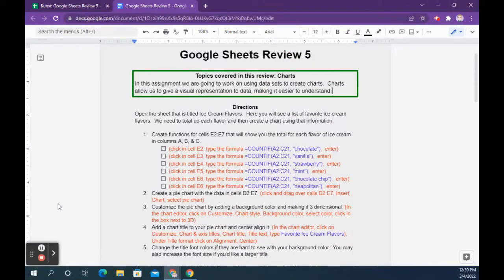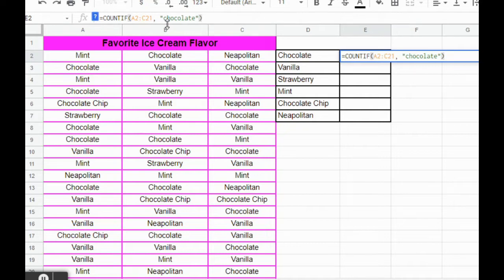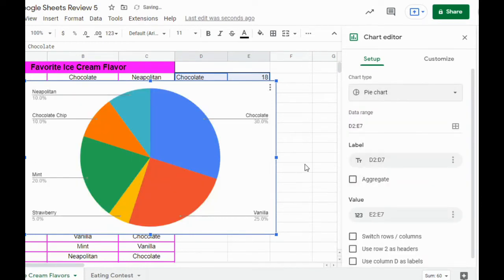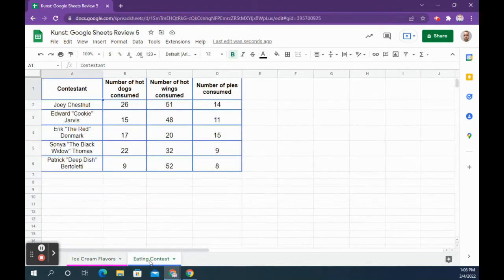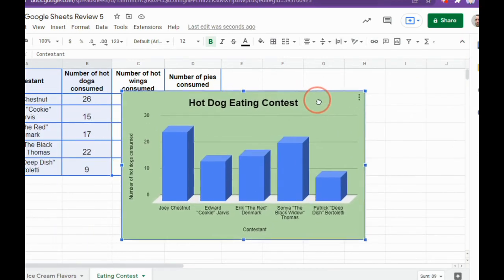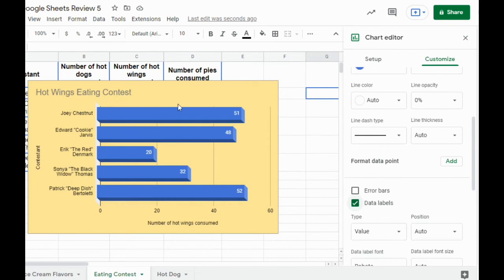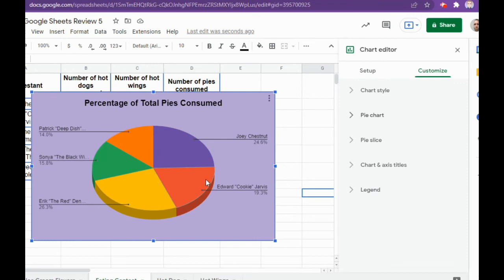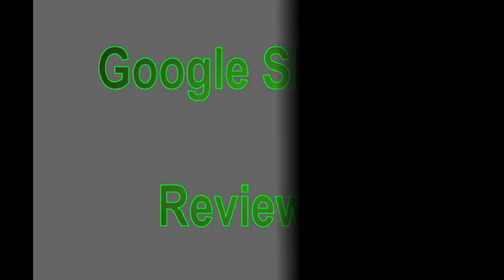Google Sheets Review 5 (WMAES)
These are the video directions for the Google Sheets Review 5 assignment for WMAES students.